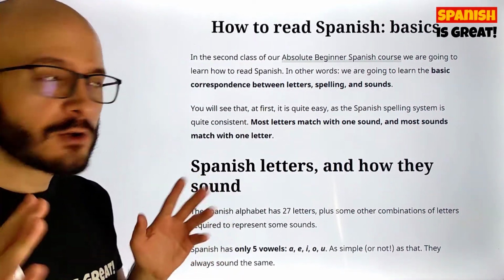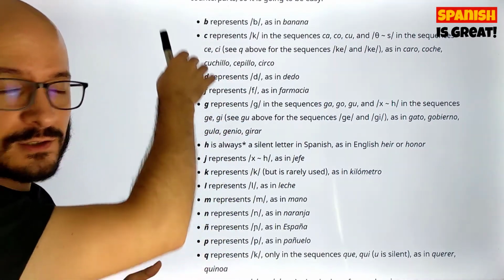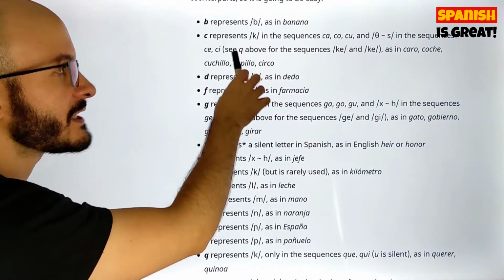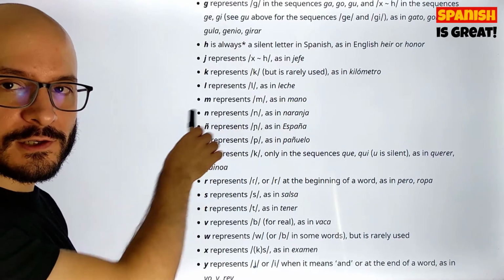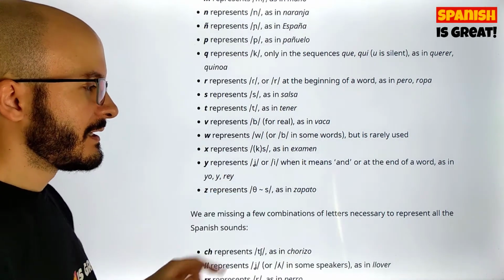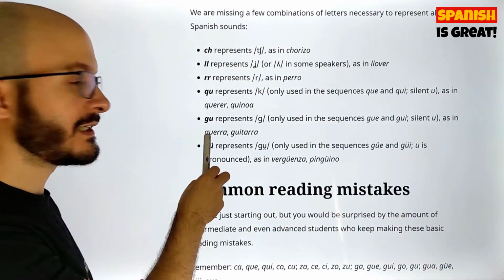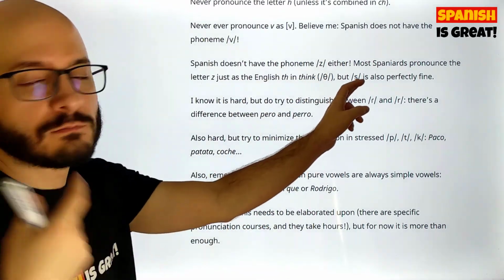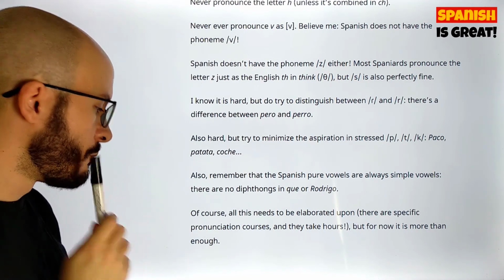READING Spanish (basics) 🇪🇸 🥘 Absolute Beginner (A1) ‹ Spanish is Great! #2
In the second class of our Absolute Beginner Spanish course we are going to learn how to read Spanish. In other words: we are going to learn the basic correspondence between letters, spelling, and sounds.

In this Absolute Beginner Spanish course you will start your journey into Spanish. If you know absolutely nothing or in any case you can’t have the most basic interaction, that’s going to change soon. You’re in the right place!